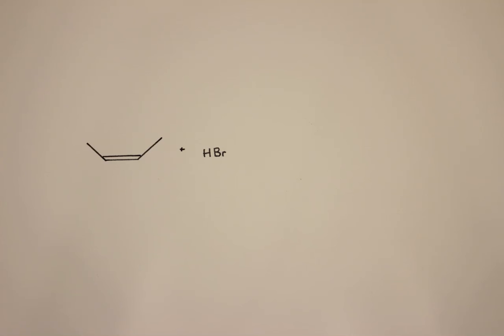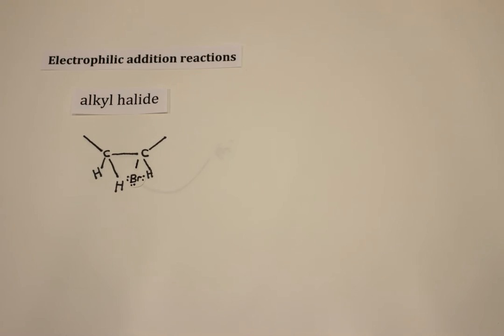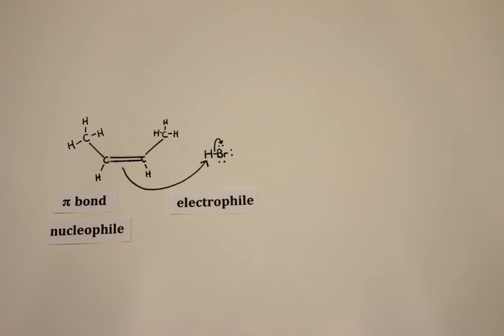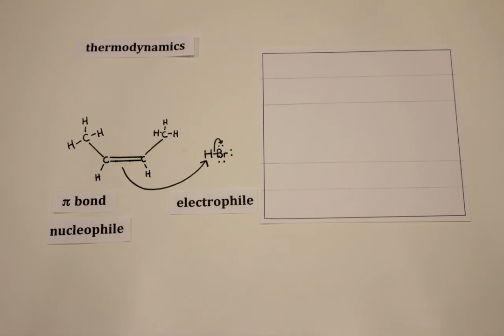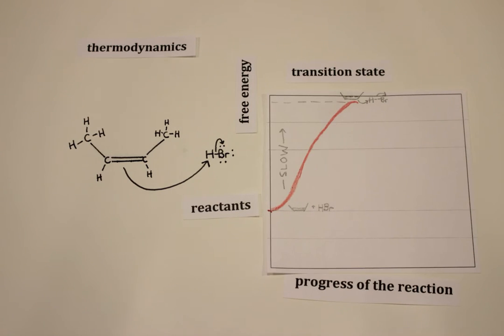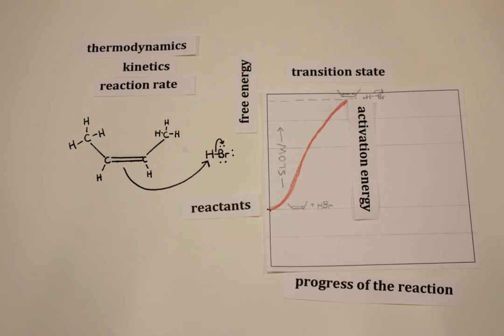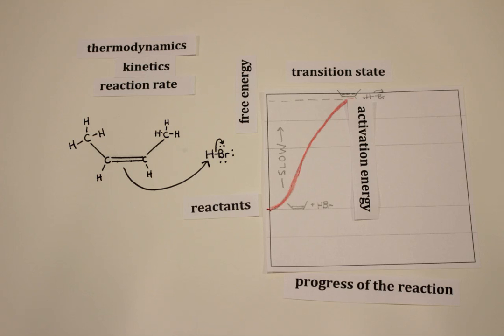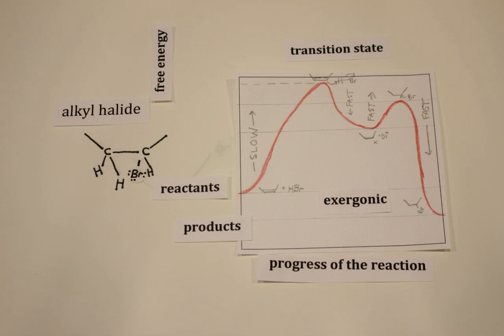An electrophilic addition reaction and thermodynamics of the reaction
This goes over the basics of nucleophile and electrophile as well as electrophilic addition and some basic reaction thermodynamics